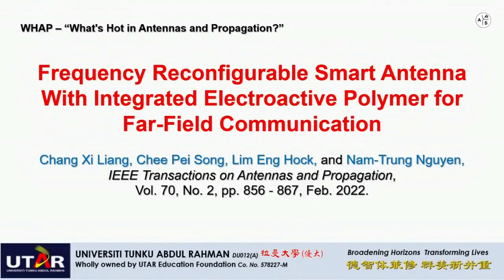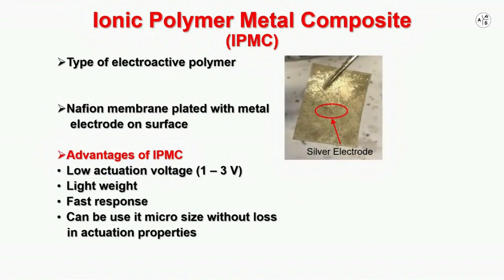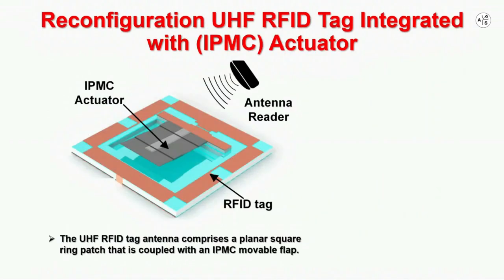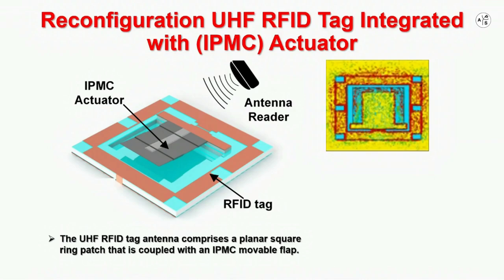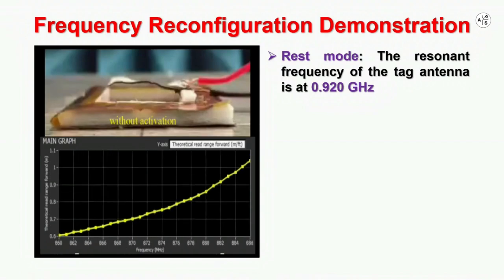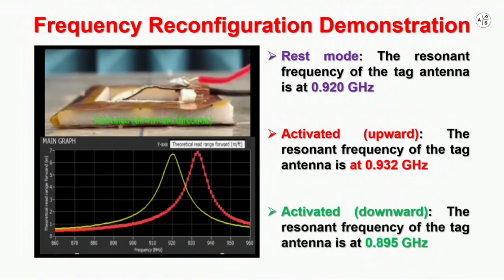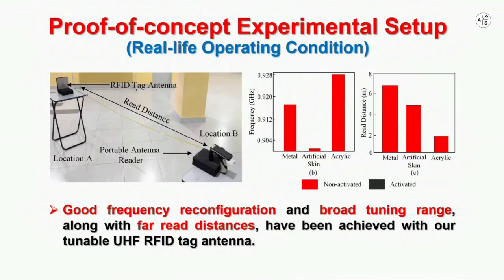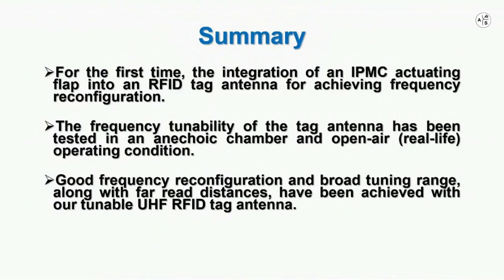Frequency Reconfigurable Smart Antenna With Integrated Electroactive Polymer for ...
In this new WHAP, the authors X. L. Chang, P. S. Chee, E. H. Lim and N. -T. Nguyen present the main highlights of their ieeetap top-accessed paper "Frequency Reconfigurable Smart Antenna With Integrated Electroactive Polymer for Far-Field Communication".